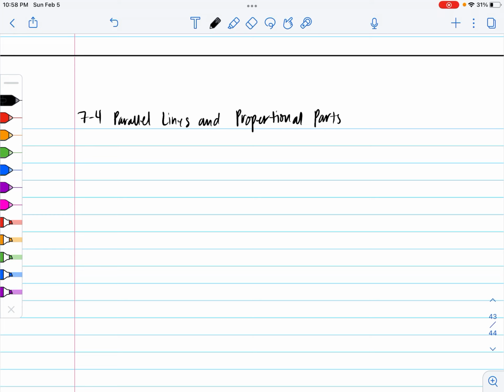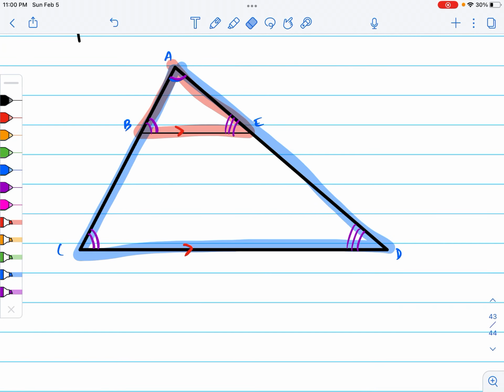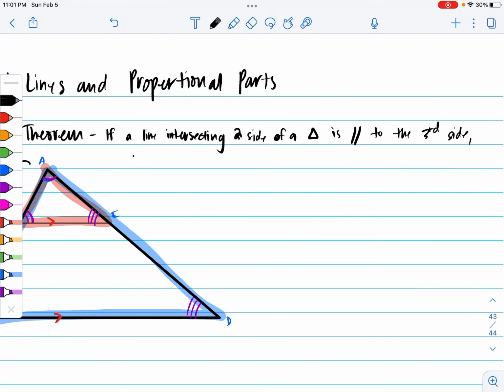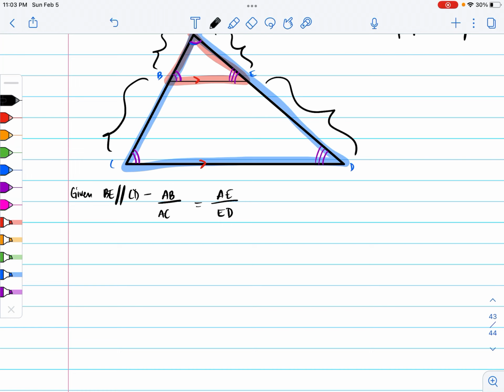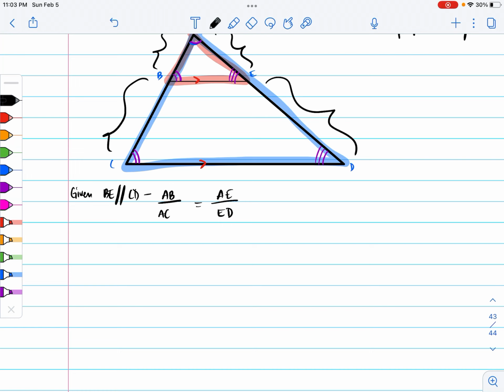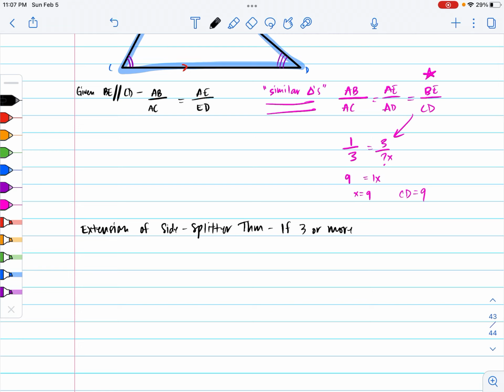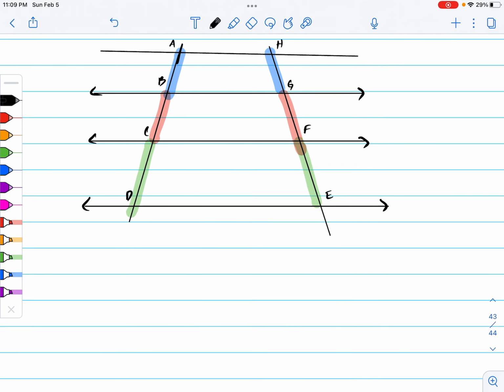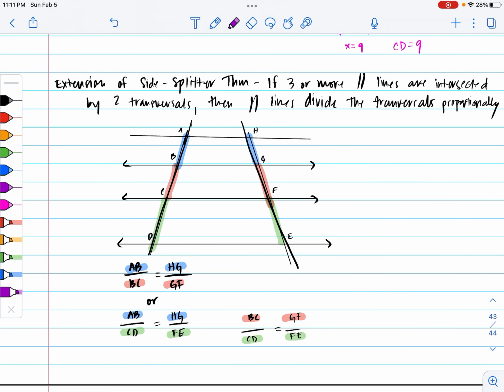7-4 Parallel Lines and Proportional Parts